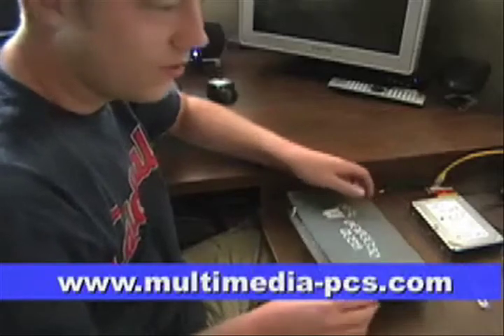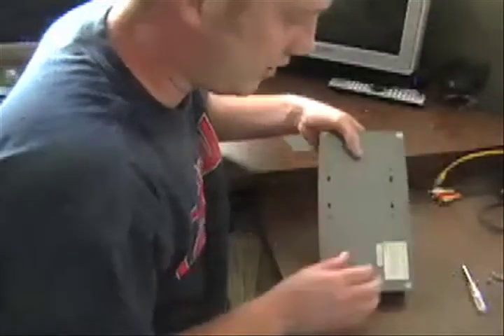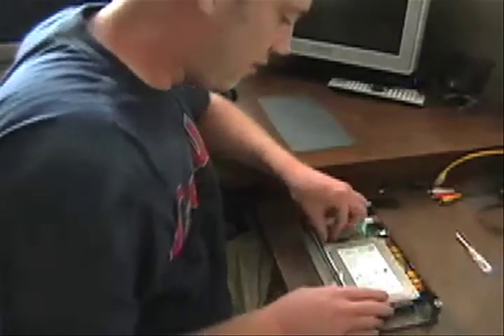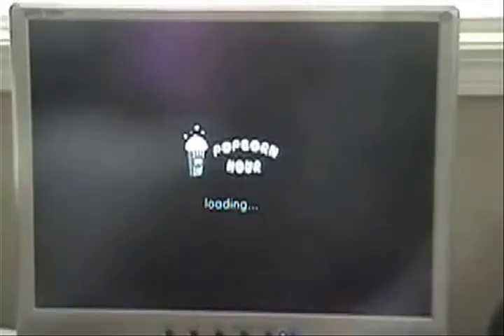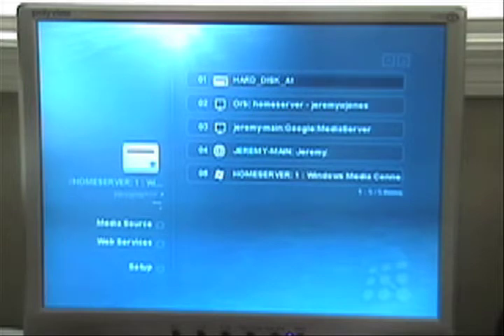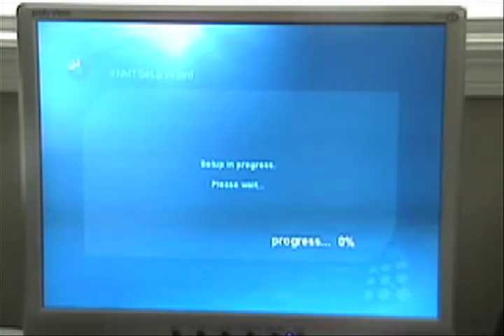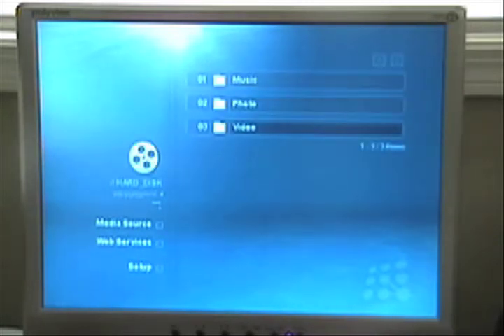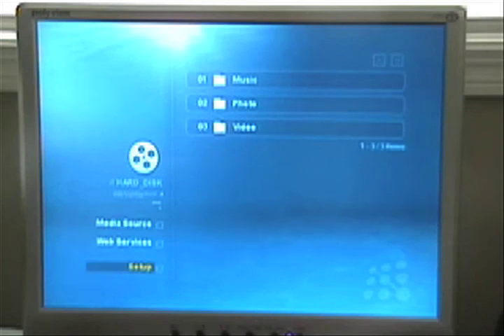Installing HD in Popcorn Hour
Installing a hard drive in the popcorn hour. Originally posted on July 6th 2008.